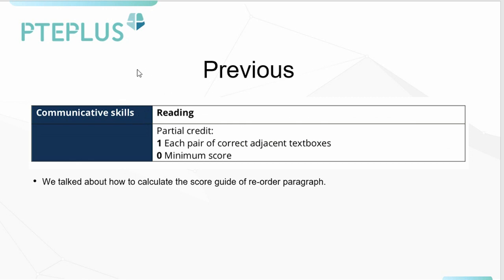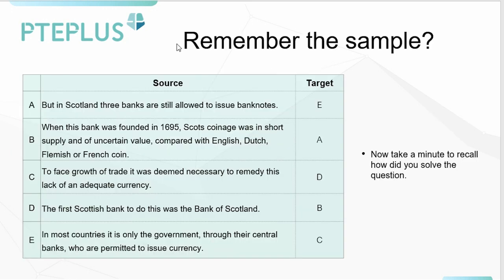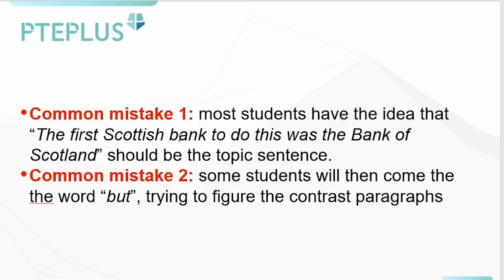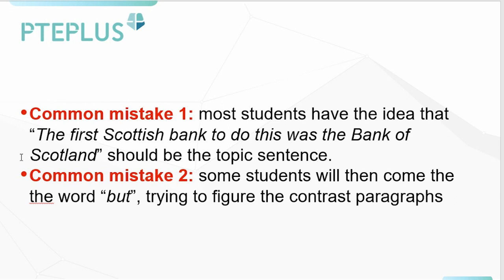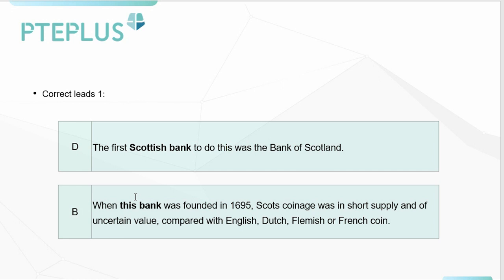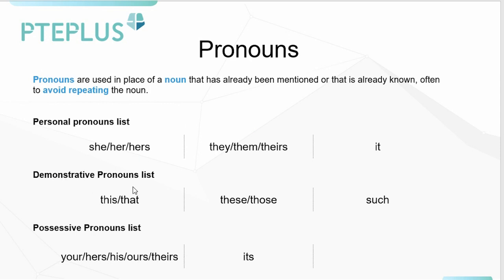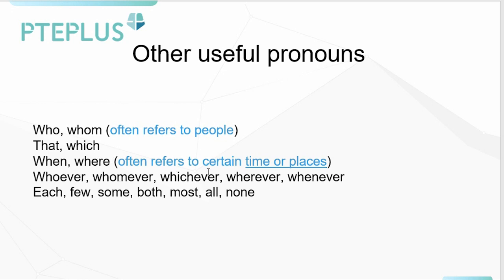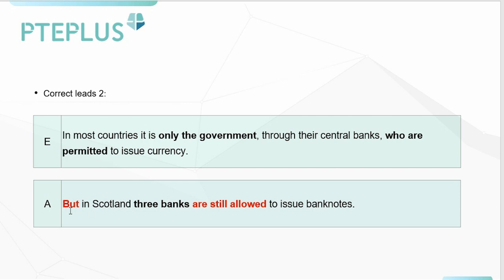PTE Reading | Re-order Paragraph: Lesson 2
In Lesson 2 of our PTE Reading Re-order Paragraph Series within the ALL-IN-ONE COURSE, we cover the TOP technique to identify pairs:
 ● Official scoring
 ● Two commonly made mistakes
 ● Problem Solving: Find pairing paragraphs
 ● Three RO tips
 ● Use of pronouns

🔥🔥🔥 How can the PTEPlus All-in-one course help me achieve my desired PTE score?

Remember that LEARNING is just one dimension of your PTE preparation!
💪Our newly released PTEPLUS ALL-IN-ONE COURSE provides full coverage of all 5 dimensions of your PTE Preparation:
💪ANALYSE | LEARN | PRACTISE | ASSESS | CONSULT
💪The entire course is Integrated with the best of top-tier PTE teachers and resources + advanced machine-learning and real-time analysis... AND
💪In real-time, it continuously considers YOUR LEARNING and PERFORMANCE, to provide you with...
💪 STEP-BY-STEP GUIDANCE ALL THE WAY TO YOUR PTE GOAL!

🔥🔥🔥 TRY FOR FREE NOW + DISCOUNTS + INFO

👉 Simply sign up for a free account to start trying!

👉EARLY BIRD DISCOUNTS AVAILABLE - limited time only!
Chat to our PTE consultants on Facebook Messenger to find out more!